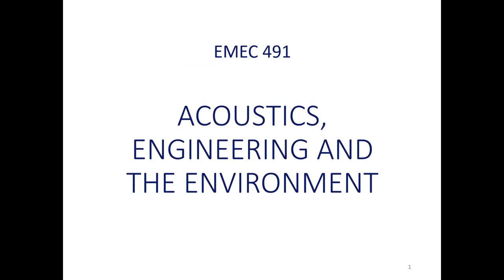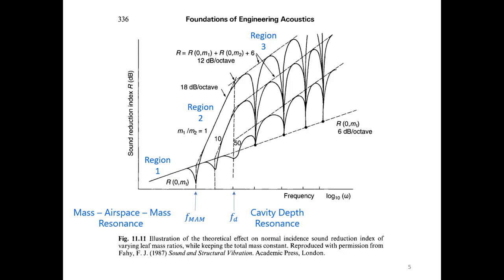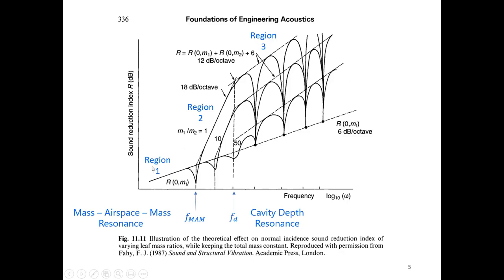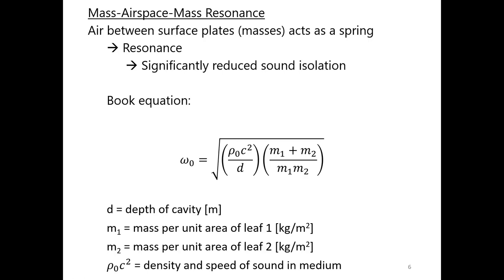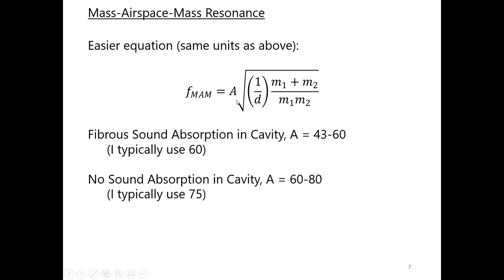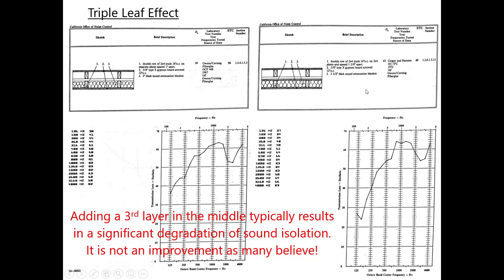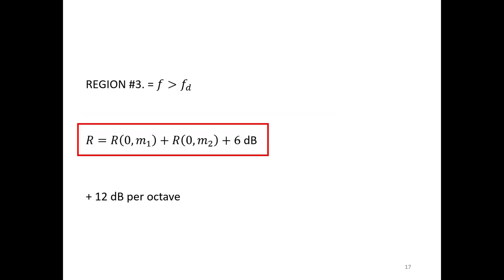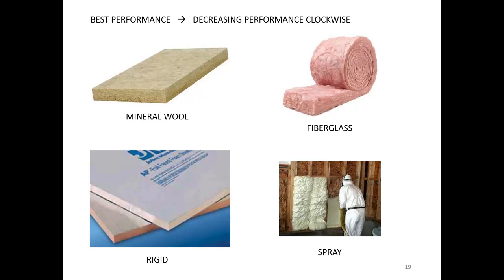Transmission Loss Part 2